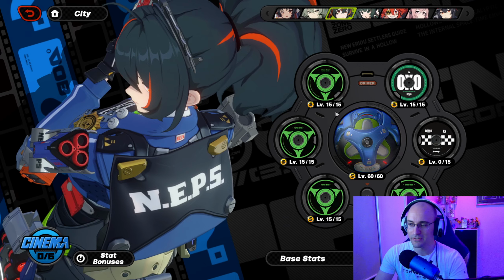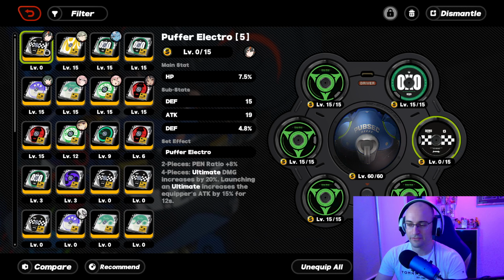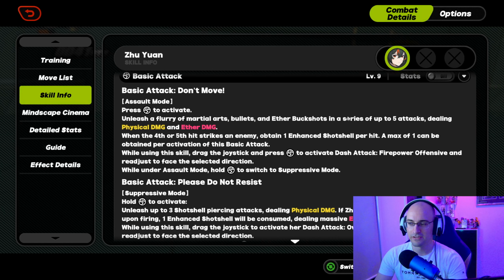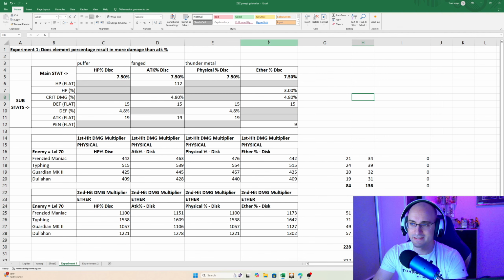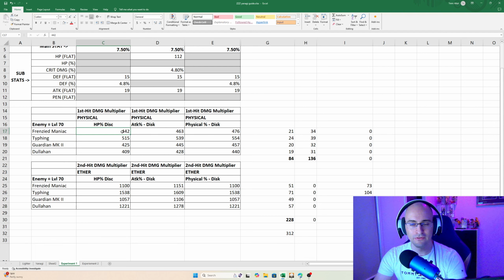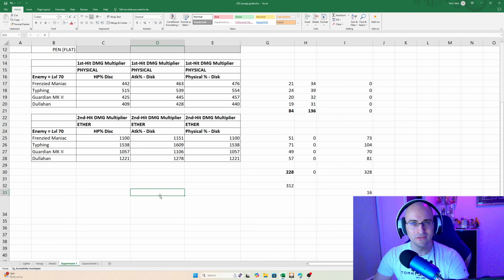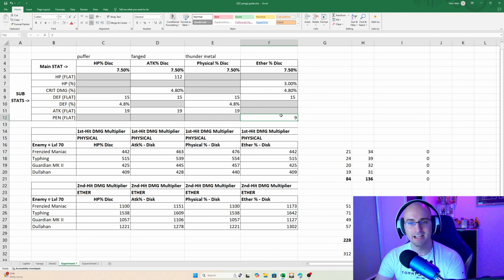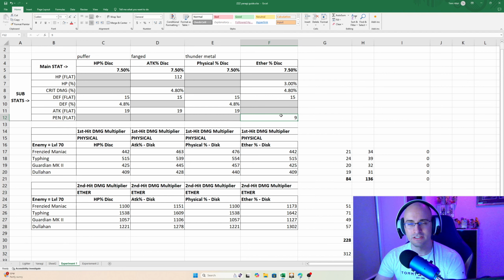Zenless Zone Zero: Is Element % or ATK% Best for Drive Disk 5? | Experiment & Analysis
In this video, I perform a detailed experiment in Zenless Zone Zero to test whether Element % or ATK% is the best stat for Drive Disk 5. I'll walk you through the process, comparing both setups and analyzing which stat provides better performance in real combat scenarios. If you're looking to optimize your characters and drive disks, this video will give you valuable insights to make the right choice!